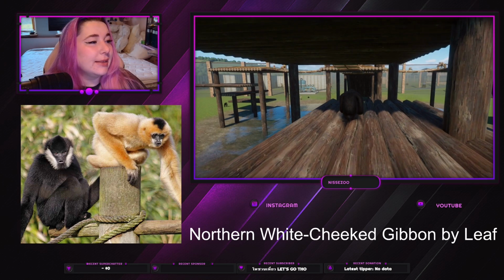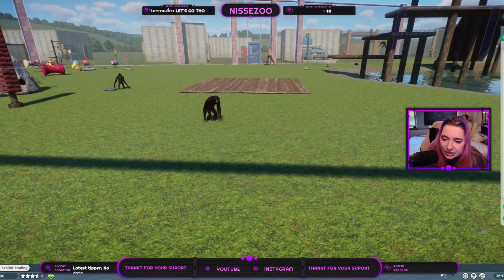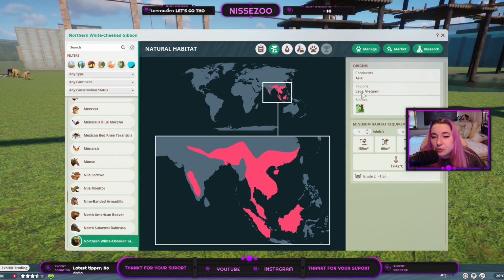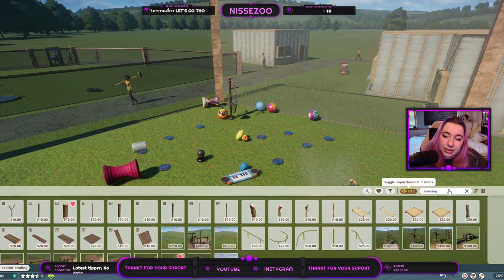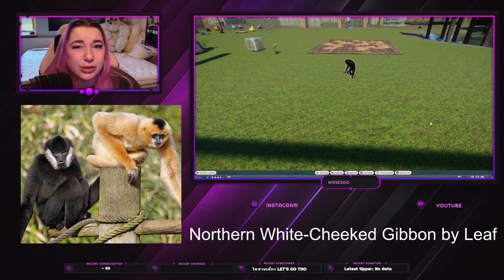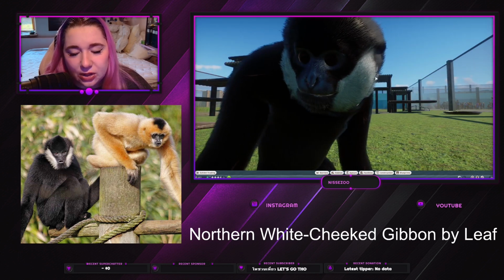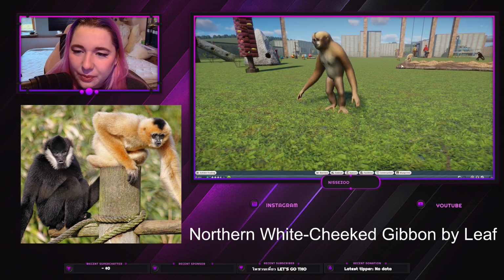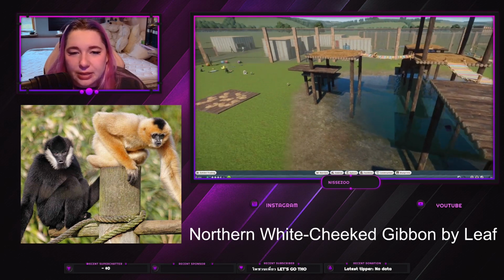Northern White-Cheeked Gibbon by Leaf - Planet Zoo Mod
hey :)
Today i just wanna go over the Northern White-Cheeked Gibbon mod (by Leaf).